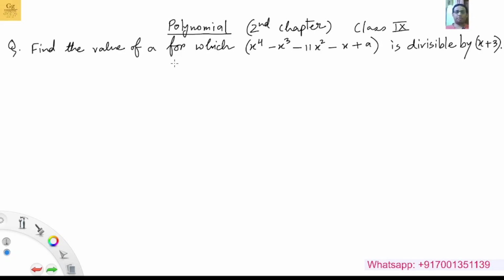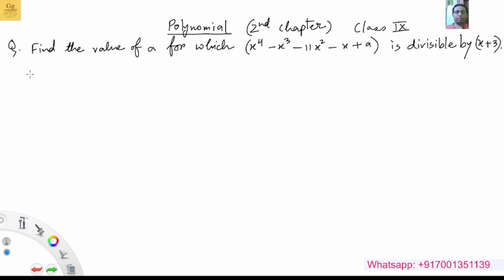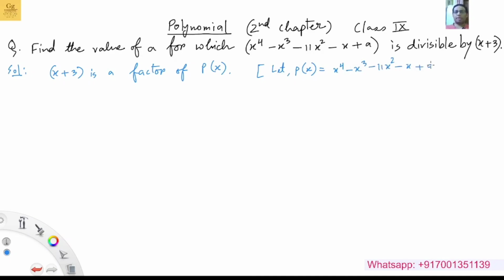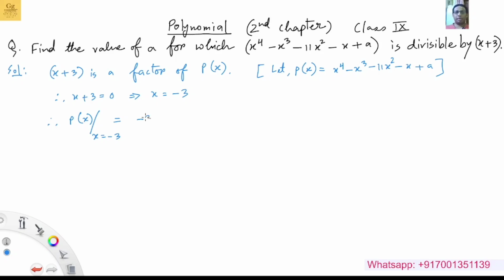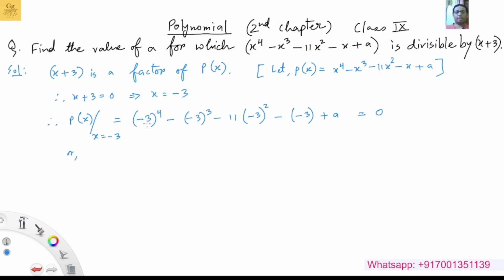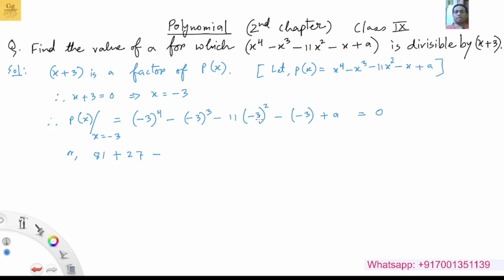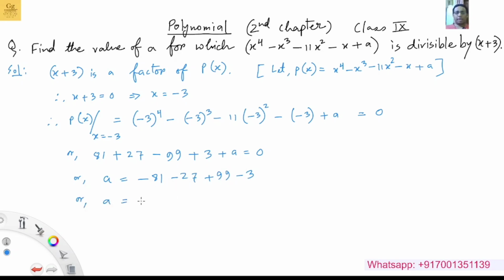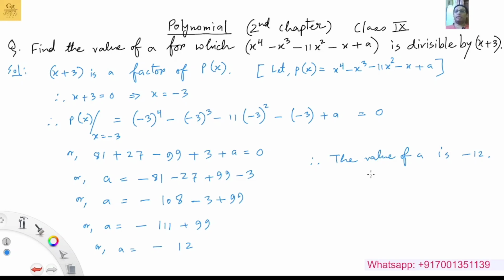Polynomials | Class 9 Maths CBSE/ICSE Important Question Solved Step-by-Step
In this video, we solve one of the most important and commonly asked questions from the chapter Polynomials for Class 9 CBSE and ICSE students. The concept is explained in a simple and crystal-clear way—perfect for quick revision before exams!

Whether you're preparing for your unit test, term exam, or just want to build strong fundamentals, this session will help you master the topic easily. Watch till the end to avoid common mistakes and get some pro tips from a dedicated private tutor!

Share this with your classmates & learning buddies.

Hare Kṛṣṇa! Keep Learning with Joy!